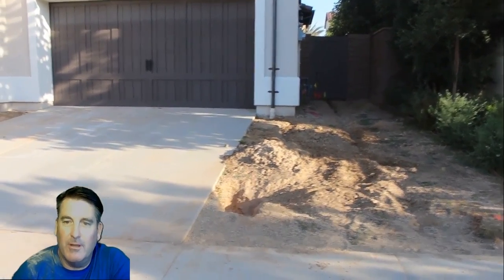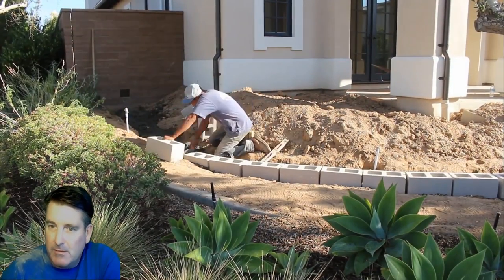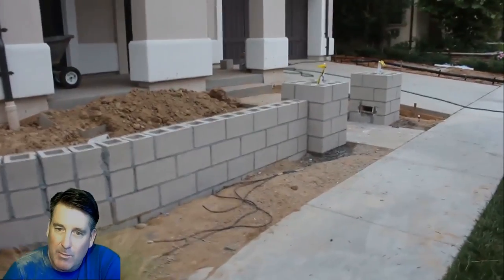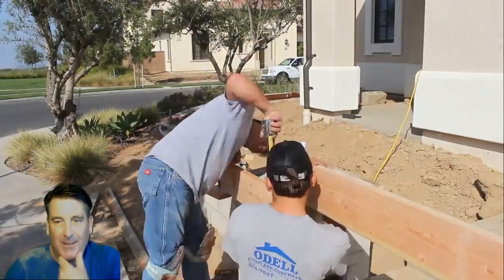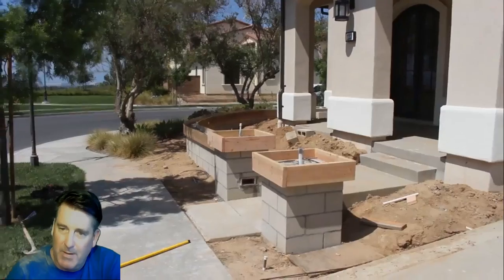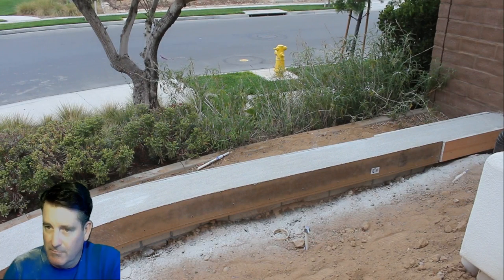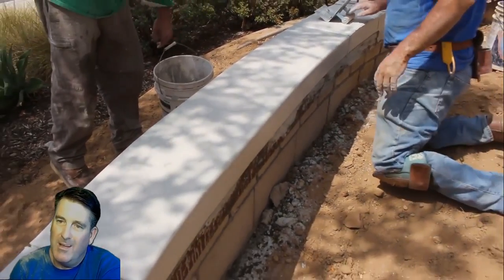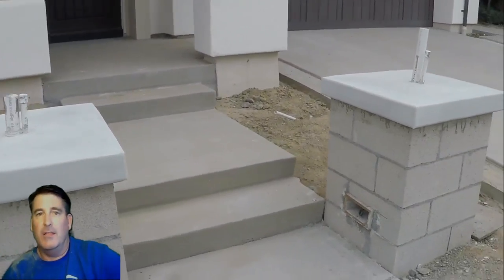How to Build a Wall and Pour in Place Concrete Caps For Wall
In this video we take you through the steps of how to build a wall and Pour in place concrete caps!  Build a radius wall and Build your own concrete caps with color hardener like we did with these white concrete caps. We show everything you need to know in this video so we hope this is very helpful to you for your next project.
P.S Let me know what you all think of my live footage shots of me in the video talking about the job!